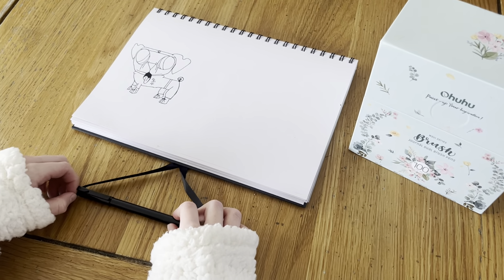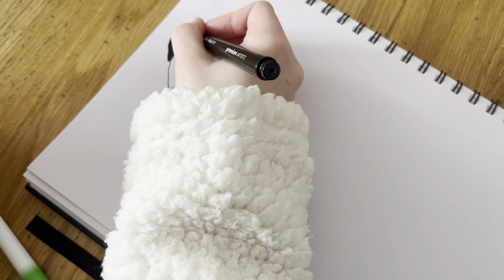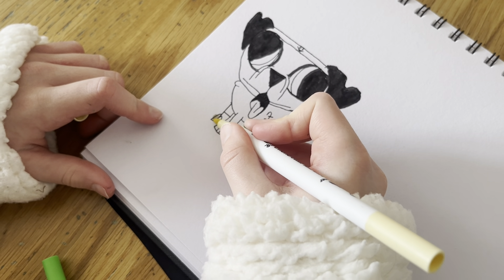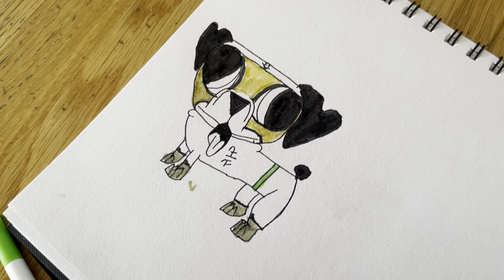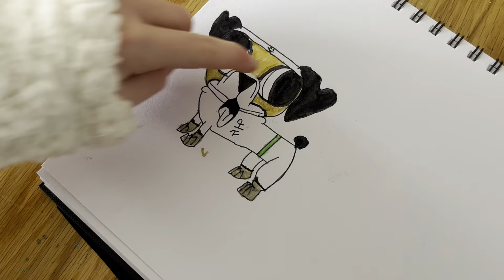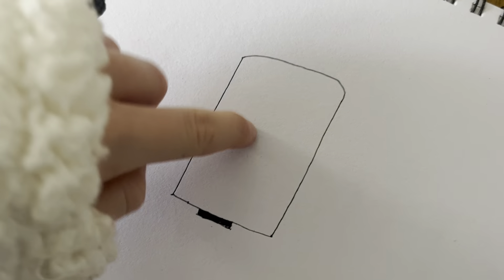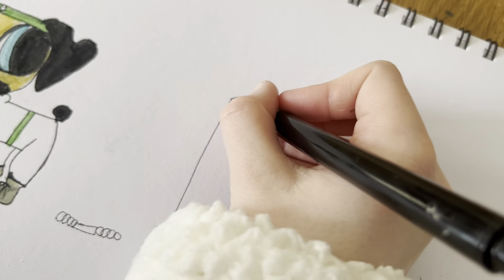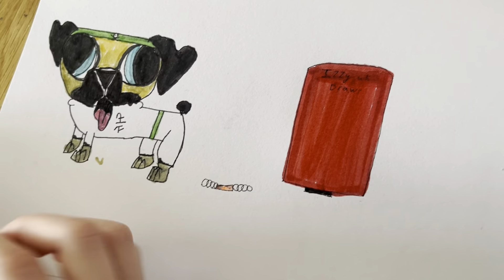Pug-tastic Coloring Fun: Bringing the Karate Pug to Life with IzzyUKDraws! 🐾🥋🖍️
🖍️🌈 Immerse yourself in a world of colour with IzzyUKDraws! Join us as Izzy takes on the vibrant journey of coloring in the Karate Pug picture. In this delightful video, witness the magic unfold as every stroke of the coloured pencil brings this martial arts-loving pug to life.

🐶🥋 Whether you're a colouring enthusiast, a pug lover, or just looking for some relaxing content, this video is a treat for all ages! Follow along as Izzy adds personality and charm to the Karate Pug, turning a black and white canvas into a colourful masterpiece.

🎨 Grab your own colouring supplies, relax, and enjoy the soothing atmosphere as Izzy shares tips and tricks along the way. This is not just coloring; it's an artistic adventure filled with joy, creativity, and, of course, the adorable Karate Pug!

Let's spread the love for art and creativity together.

✨ Thank you for being a part of Izzy's colorful world! 🌟 ColoringAdventure KaratePug IzzyUKDraws 🖍️🐾